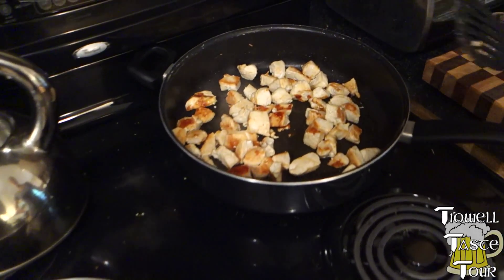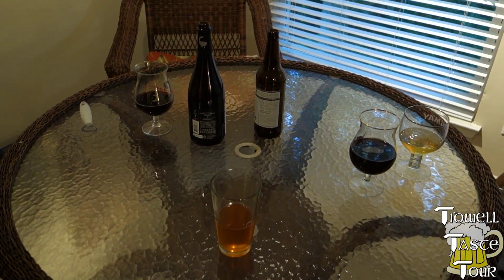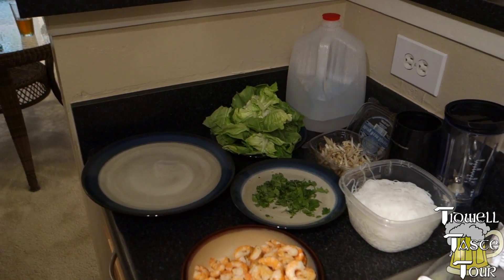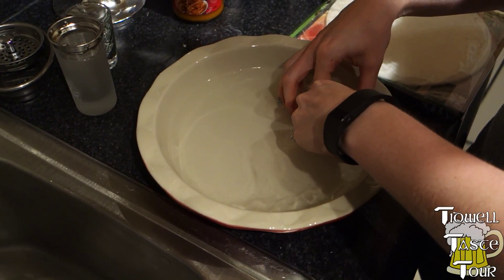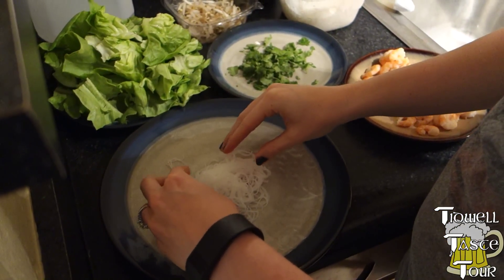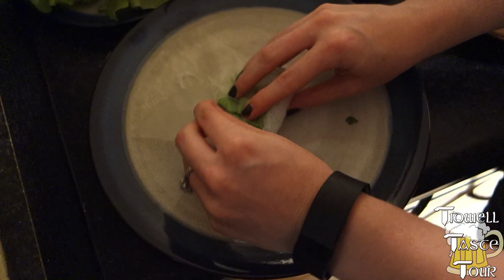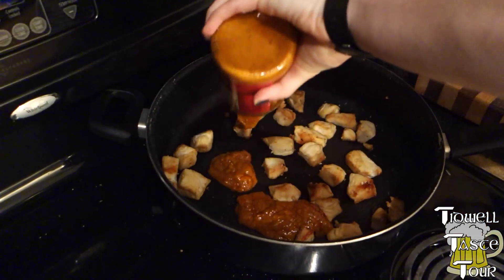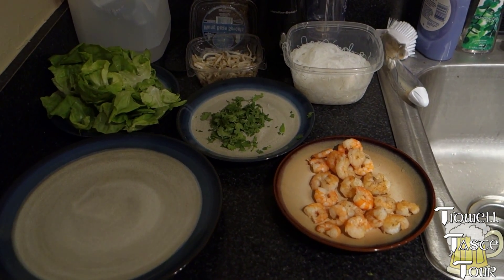Cooking Vietnamese Spring Rolls, Chicken Korma & Chicken Tikka Masala - Apartment Episodes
Welcome again, everyone, to a Taste Tour - this time around a special "Apartment Episode", meaning that its unofficial and, well...anything goes! In this video we are making a few dishes, including Vietnamese Spring Rolls, which involves shrimp, rice paper, vermicelli noodles, bib lettuce, and cilantro! In addition, we are trying out Patak's Tikka Masala sauce & HT Trader's Korma sauce, both Indian dishes made easy out of the bottle! We make these with their traditional dish, chicken! So, join us, and videos of us trying out each dish to come!